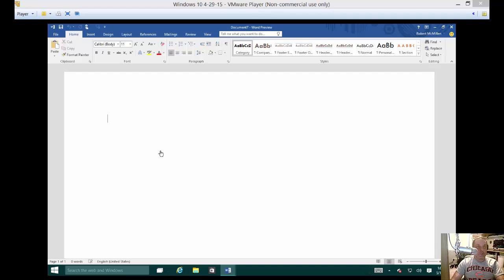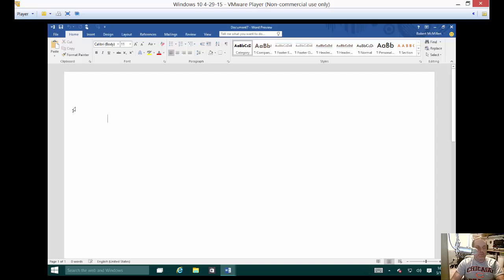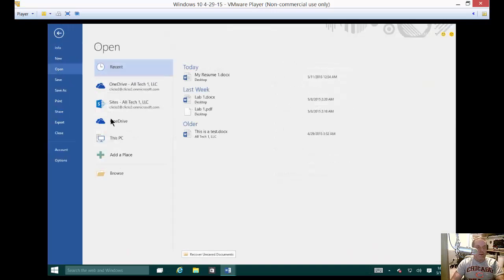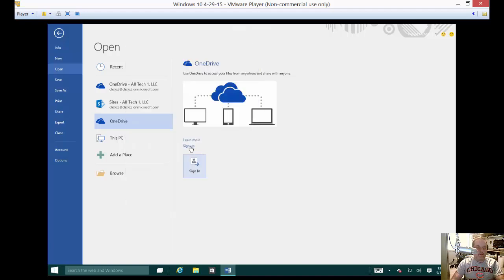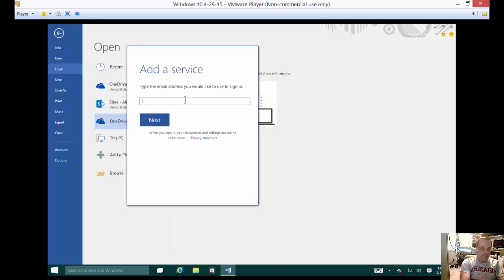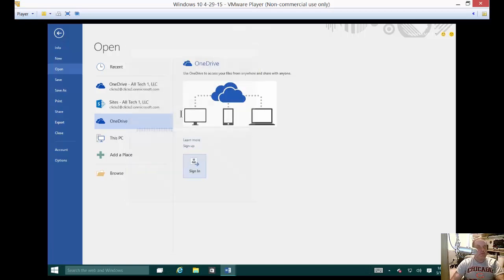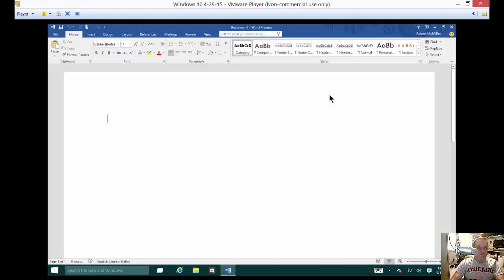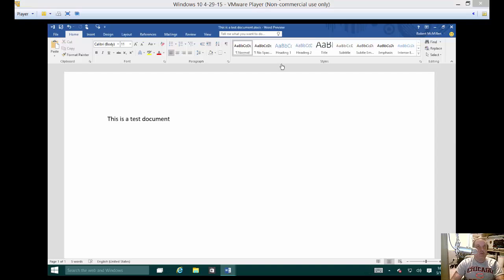How to open a document from One Drive in Microsoft Word 2016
Author, teacher, and talk show host Robert McMillen shows you how to open a document from One Drive in Microsoft Word 2016